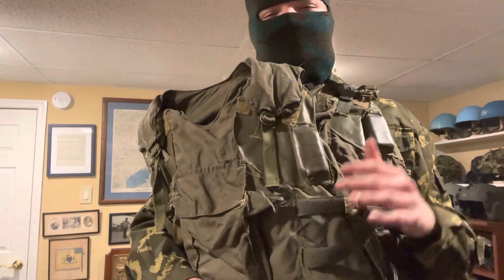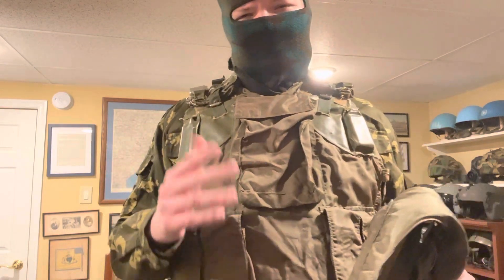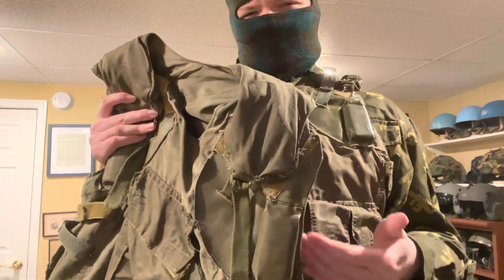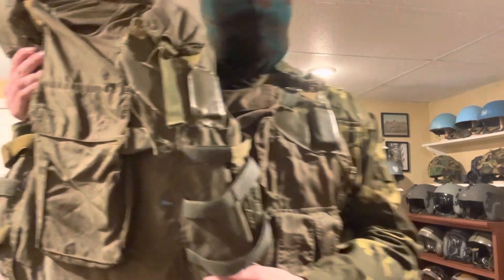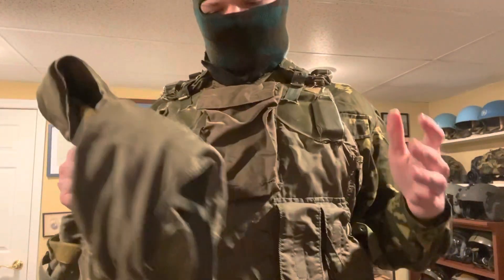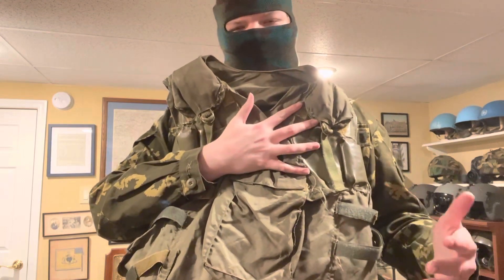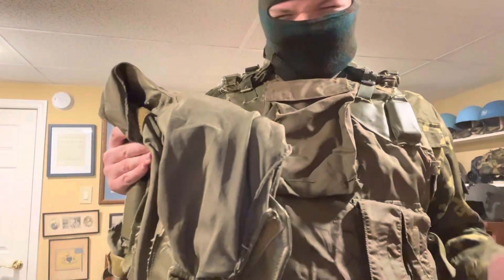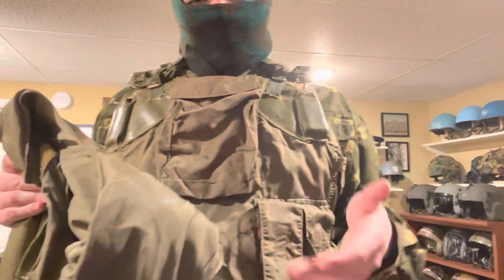6B2 VS. 6B3 Soviet Body Armor Vest Comparison // Soviet-Afghan War // Chechen wars